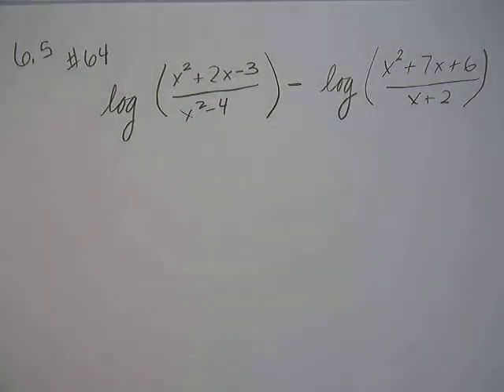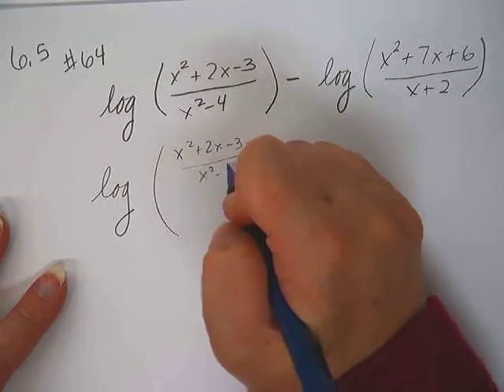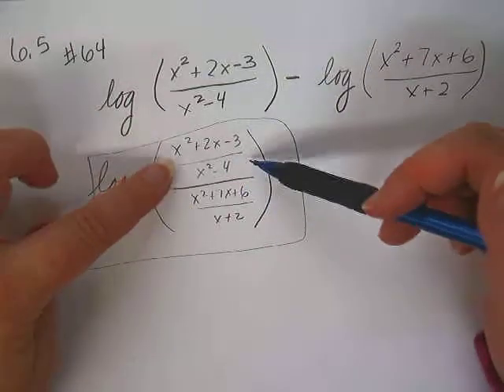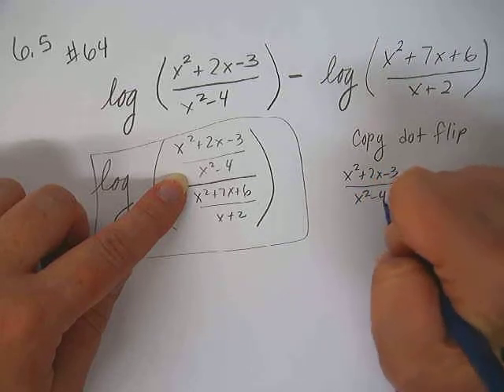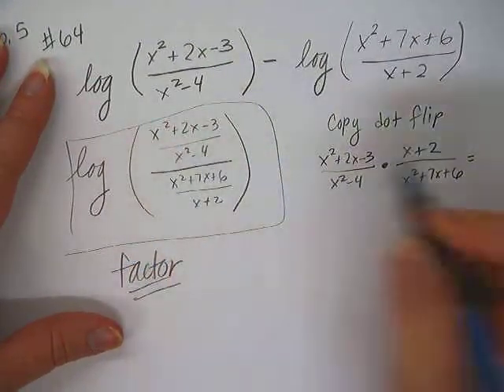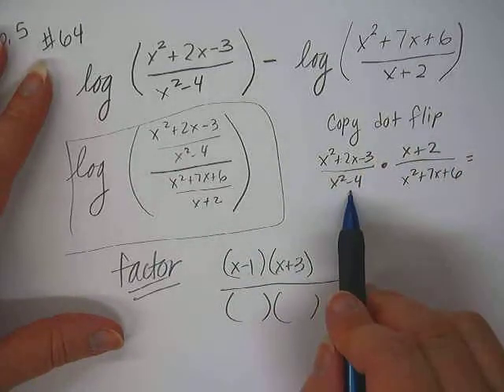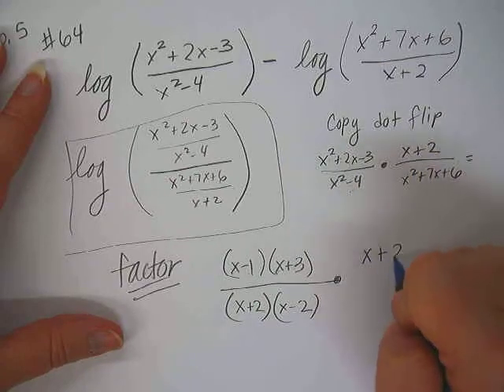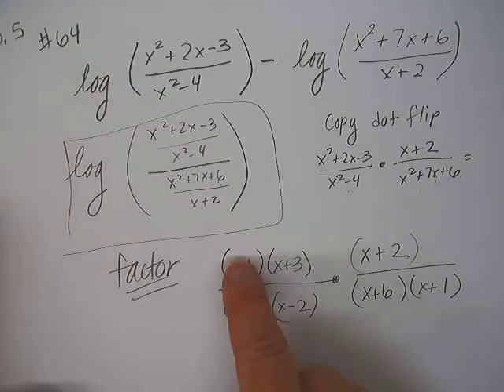Write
sullivan 9e 6-5 problem 64.avi